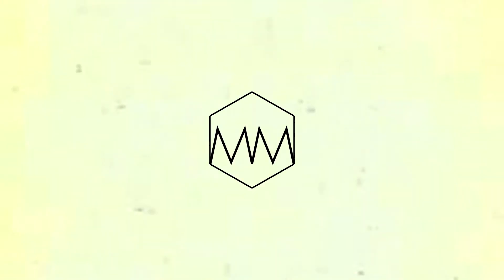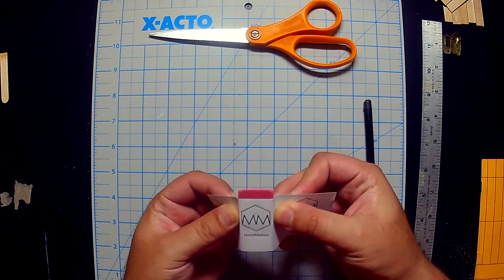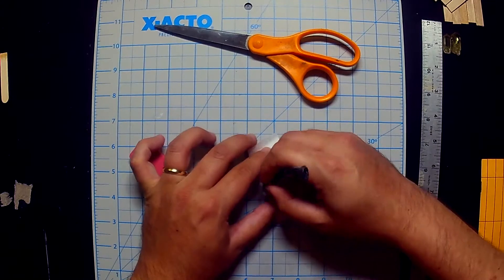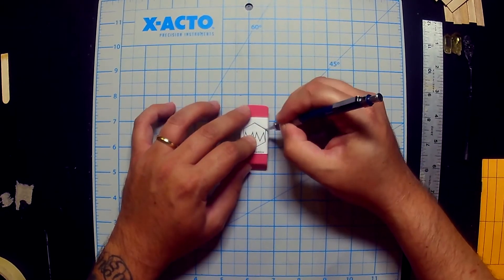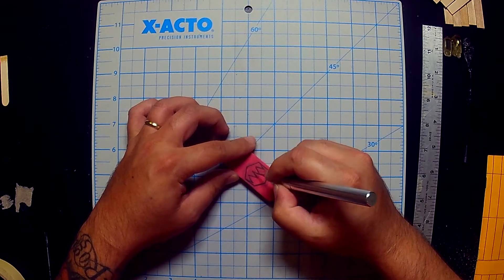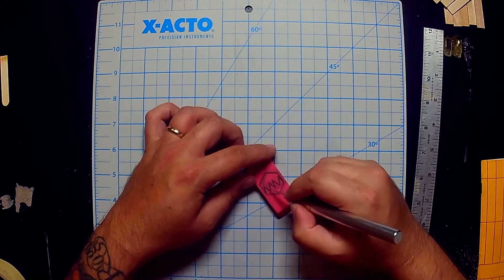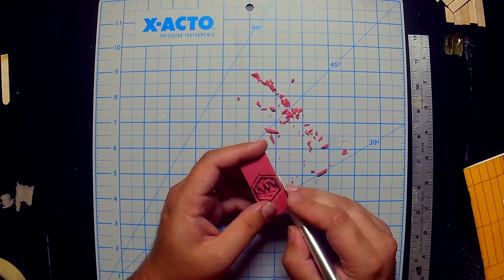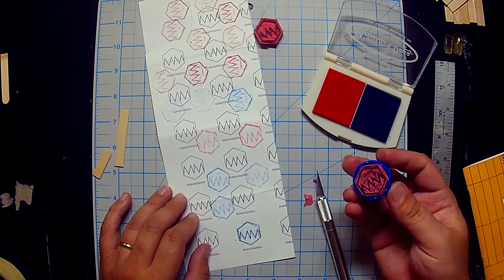▲ Upcycled! // Cutting a Rubber Stamp from a Pink Eraser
▲ How to make a rubber stamp using a pink eraser and a bottle cap as a holder.

Description:
I wanted to see if I could use stuff I had around the house to make a little rubber stamp. The size and shape of the print of my logo was perfect for tension fitting it into a water bottle cap. My logo is a bit tricky to cut out so this may be easier for you if you have a much more simple shape.

Supplies:
Pink eraser (or any other color or any dense rubber or a linoleum block), an xacto knife (or carving tool which would make the process much easier), scissors to cut my design out, a pencil to transfer the design onto the eraser and a bottle cap of your choice.

You're watching Maker Maddox where I try to work on a tutorial / DIY / how to project every week!

I mostly make stuff with a nerdy slant but they range from prop building and weathering (which I love) to book binding. I actually have a lot of mashup / custom repaint and upcycle projects as well as Lego MOC and cosplay stuff.

I have a tiny maker space so mostly do table top style projects where I work with paper, cardboard, plastics, resin, wood and silicone. In the future I'd love to learn more about making my own vinyl figures and enamel lapel pins. My workshop is small but mighty!

Thanks so much for subscribing and if you ever have any questions feel free to leave them in the comments as I try to get back to everyone with at least a "Thanks!" I'm very excited to connect with the maker community of youtube!